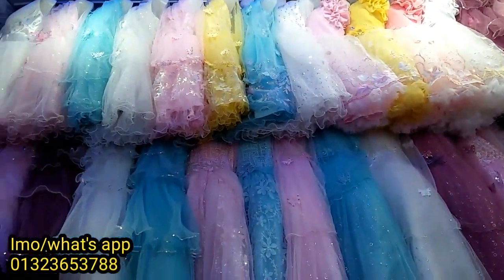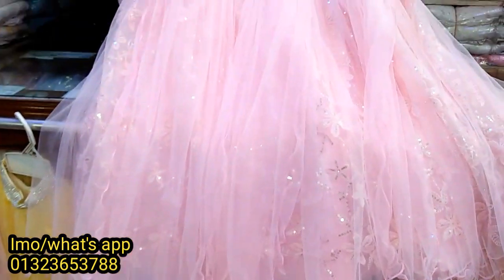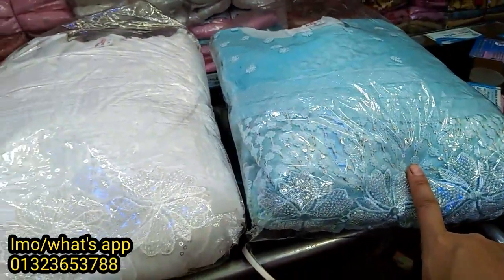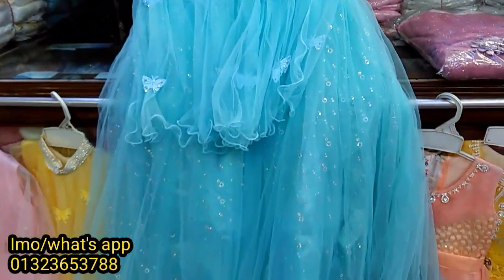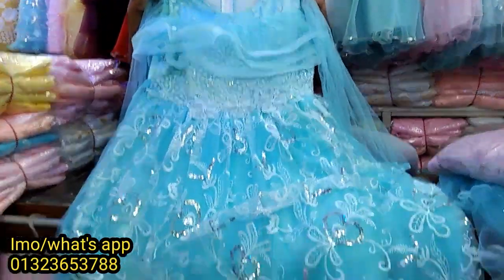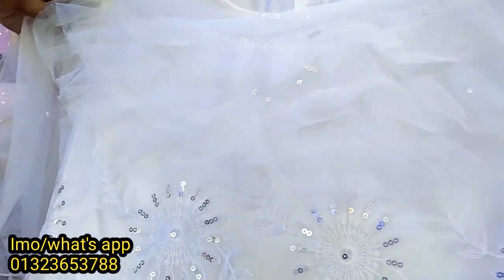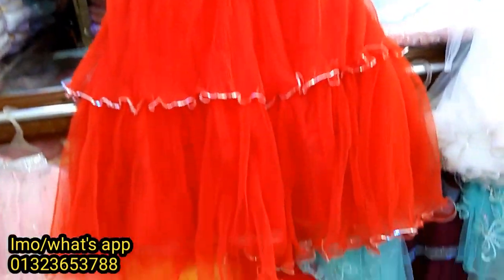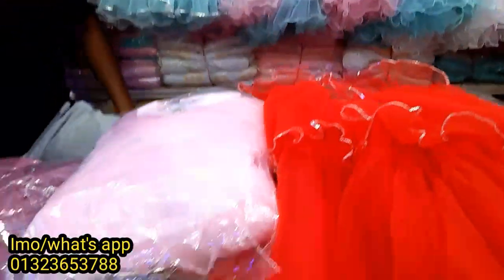6-15 বছর মেয়েবেবিদের পার্টি ফ্রক কালেকশন//6-15years Babygirl frock price in BD 2023//বেবীপার্টিড্রেস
6-15 বছর মেয়েবেবিদের পার্টি ফ্রক কালেকশন//6-15years Babygirl frock price in BD 2023//বেবীপার্টিড্রেস

আসসালামুআলাইকুম
আমার অফিসিয়াল ইউটিউব চ্যানেল '' Dhaka Shopping Express ''-এ আপনাদের সবাইকে স্বাগতম । আপনি এই চ্যানেলে কেনাকাটা সম্পর্কিত ঐতিহ্যবাহী পোশাক, ফ্যাশন, স্টাইলিশ কাপড়, কম দামের সেরা পোশাক ইত্যাদি আপডেট পেতে পারেন । এই চ্যানেলটি একটি শপিং বিষয় ভিত্তিক,যার মাধ্যমে সকল ধরণের পণ্যের ভিডিও সহ ও কোথায় পাবেন তার ঠিকানা সহ পণ্যের মূল্য সমন্ধে জানতে পারবেন । তাই আপনি যদি শপিং সম্পর্কিত ভ্লগ ভিডিও পছন্দ করেন তবে আপনি আমাদের ভ্লগ ভিডিও উপভোগ করতে পারেন। আপনি যদি আমাদের ভ্লগ ভিডিওগুলি পছন্দ করেন তবে অবশ্যই আমাদের প্রতিটি ভিডিওকে লাইক, কমেন্ট এবং শেয়ার করুন । কারণ আপনার একটা লাইক, কমেন্ট এবং শেয়ার আমাদের এগিয়ে যেতে উৎসাহিত করবে ।

যদি কোন বিক্রেতা তার পণ্যের / সার্ভিস প্রাসঙ্গিক কোন প্রোমোট / প্রচার করতে চান তাহলে আপনারা আমাদের সাথে যোগাযোগ করতে পারেন। মনে রাখবেন প্রচারেই প্রসার।

সবাইকে ধন্যবাদ.